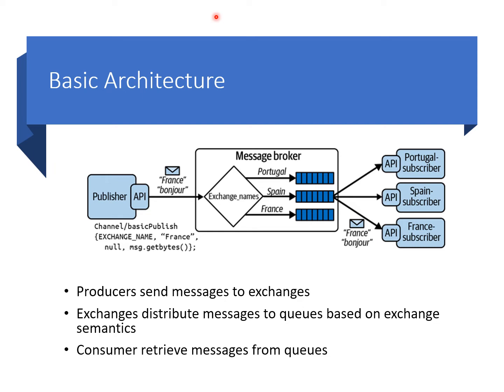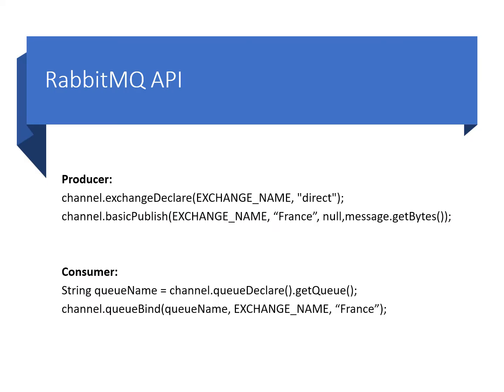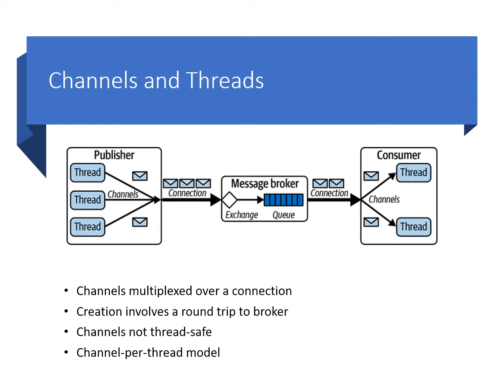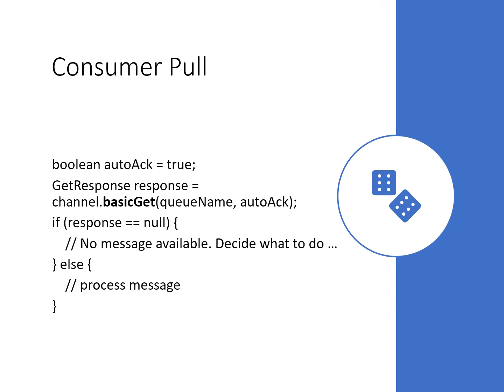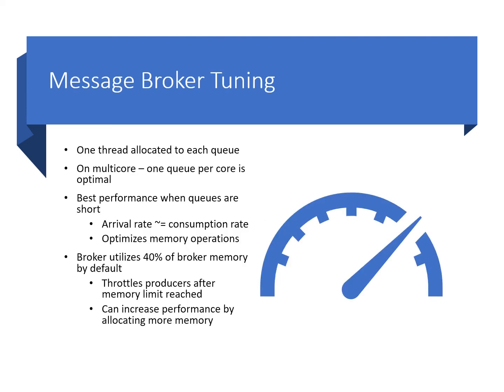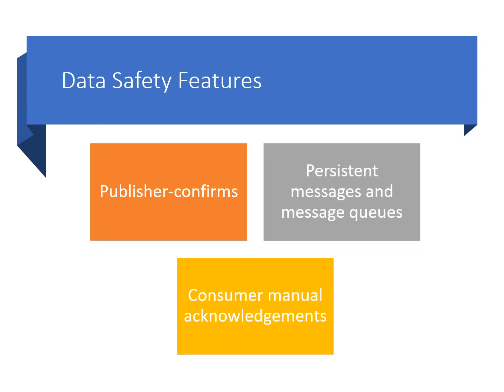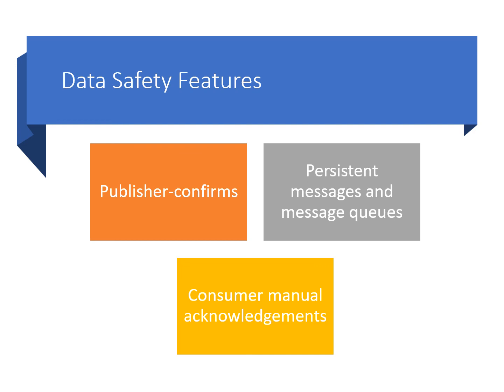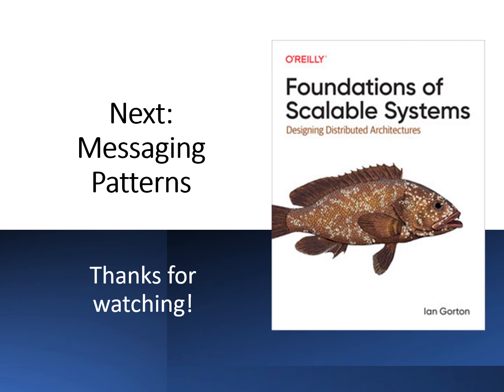RabbitMQ Architecture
This lesson is the second of 3 that covers issues related to asynchronous messaging, message brokers, scalability, data safety and messaging patterns.

It complements Chapters 7 of the book Foundation of Scalable Systems